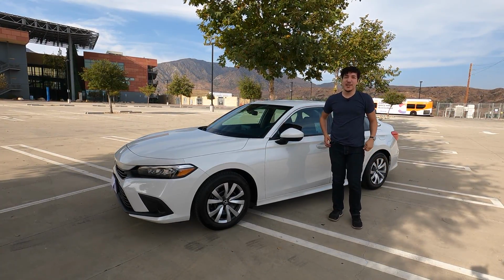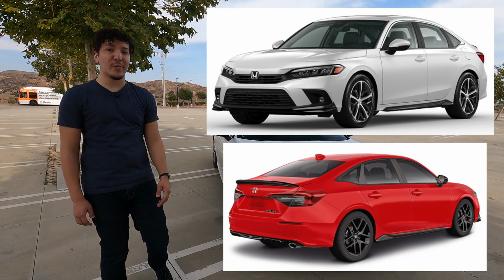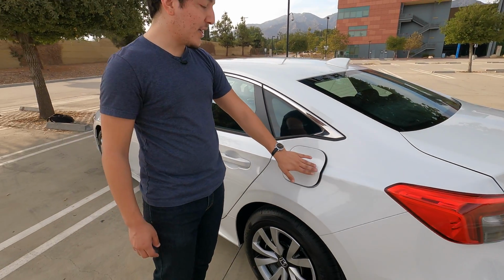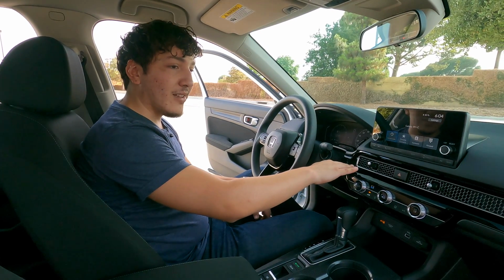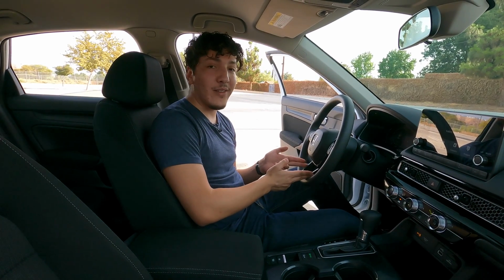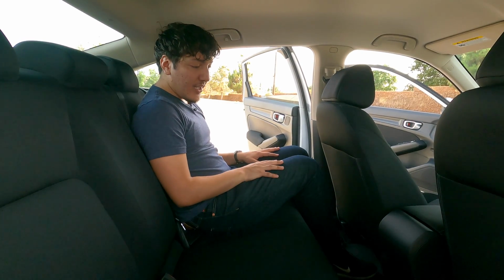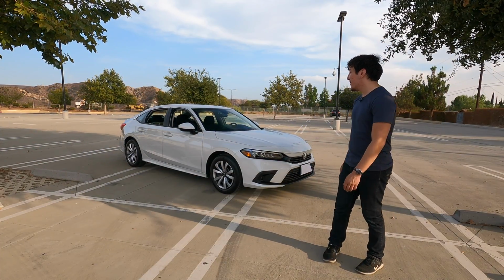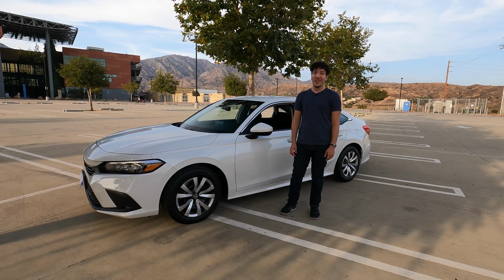2022 Honda Civic LX - Great Everyday Car with Tons of Space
This is a review for the Honda Civic LX 2022.  Great car for everyday use and spacious even in the back for it size.

MSRP is $21,700
Engine: 2.0L 4 Cylinder CVT
HP: 158
TQ: 138
MPG: 31/40
Weight: 2,877
Trunk Space: 14.8 Cubic Feet of Space

Starbucks Cup Challenge: Pass
Trunk Challenge: Pass